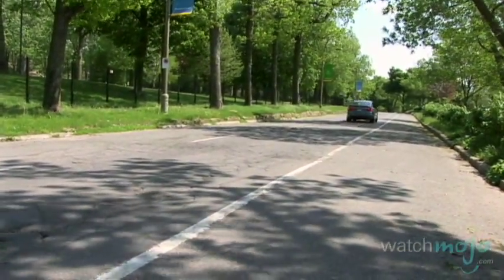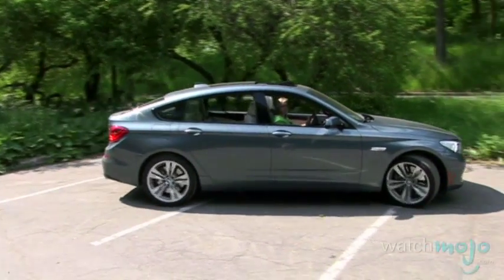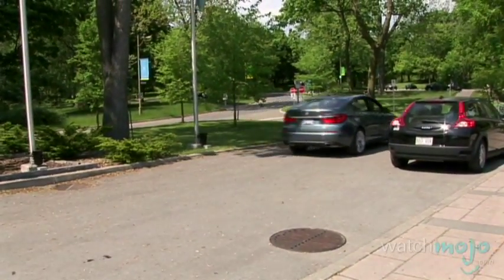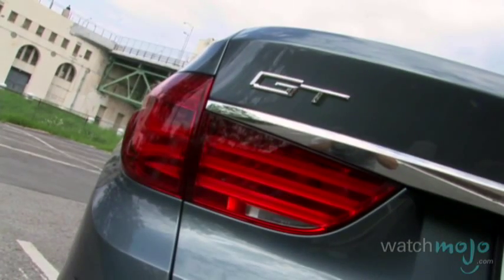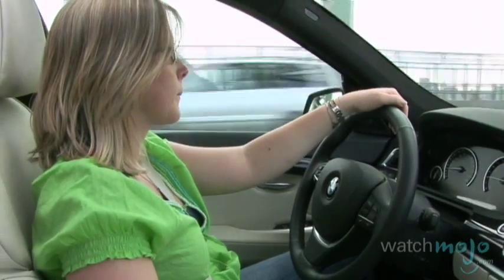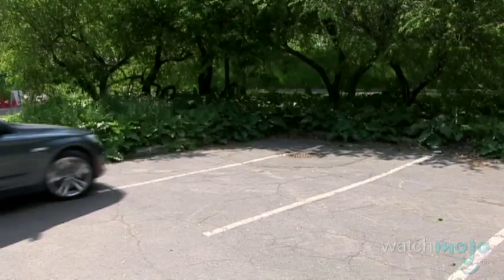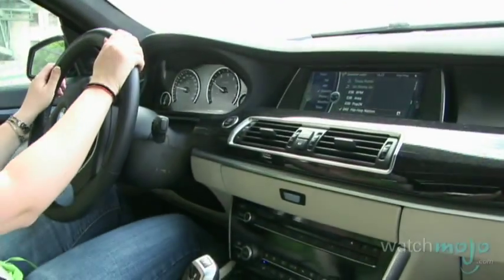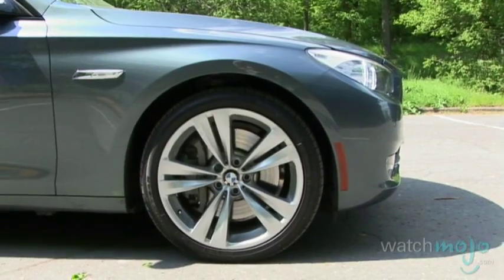Car Review: 2010 BMW 550i Gran Turismo